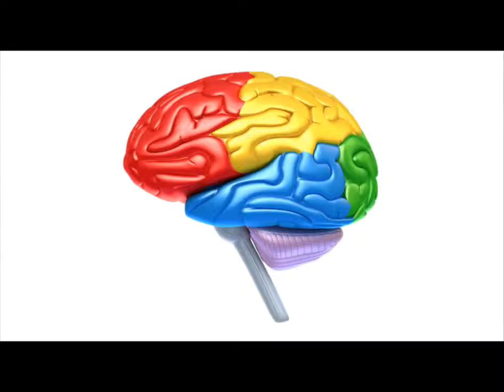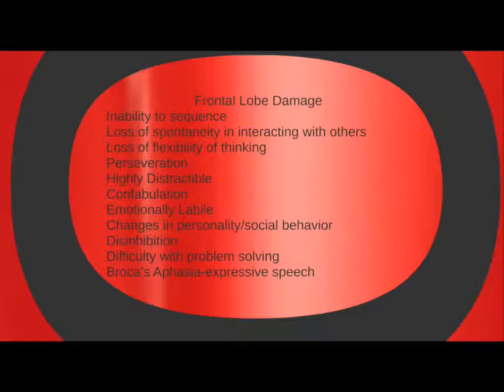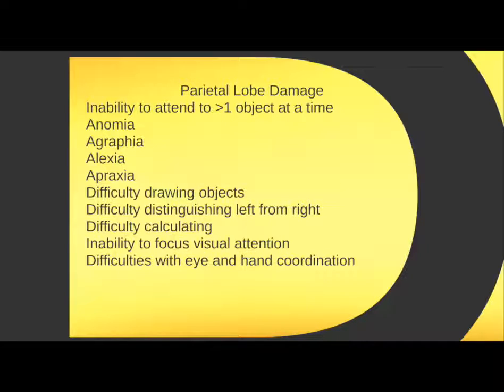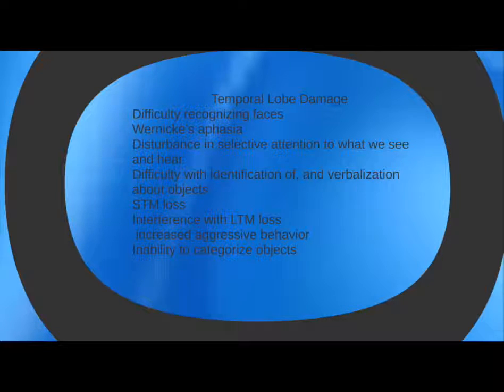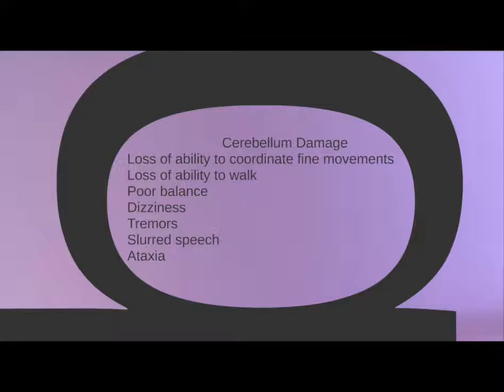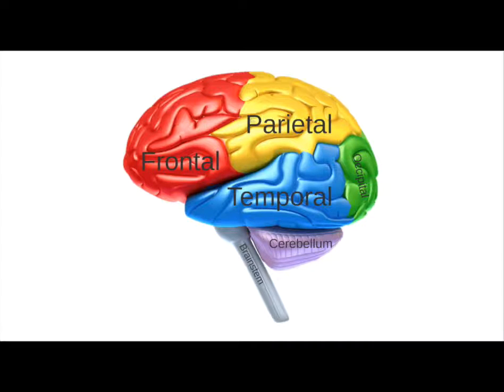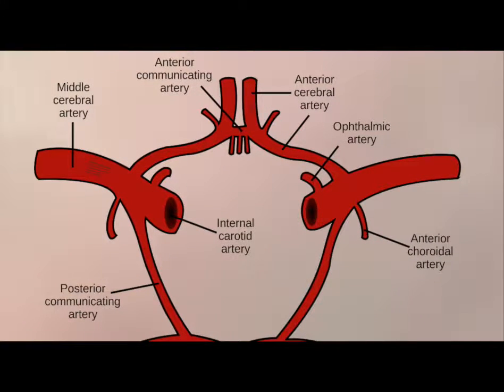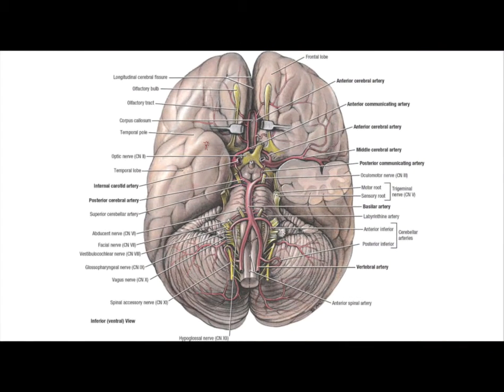Focal Brain Anatomy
Lobes & Circulation - Related to CVA, TBI, MS, PD, CNS lesions